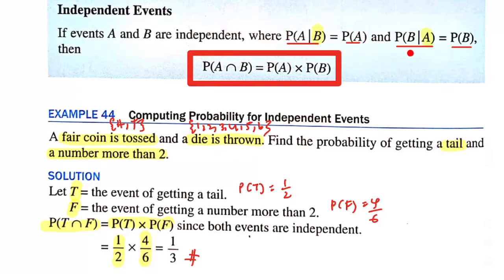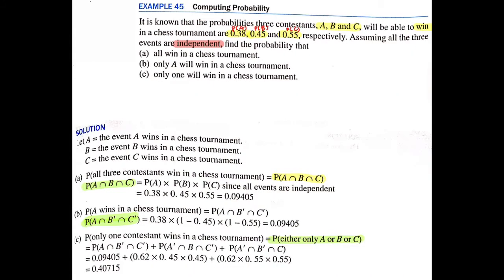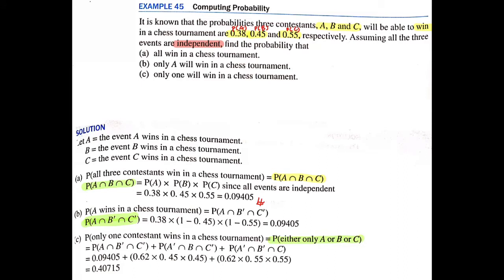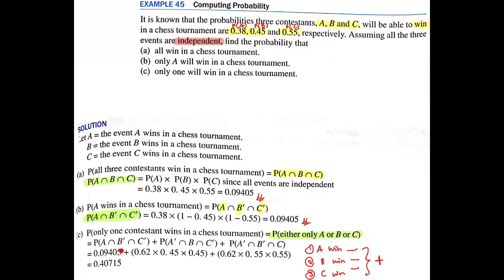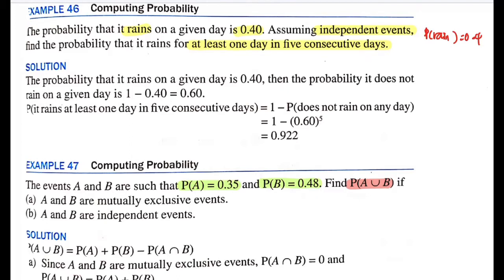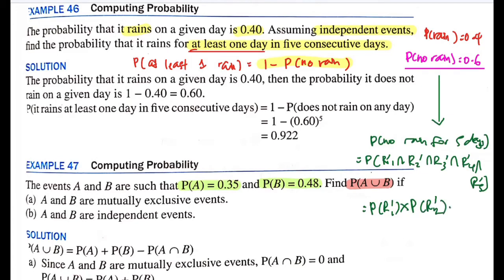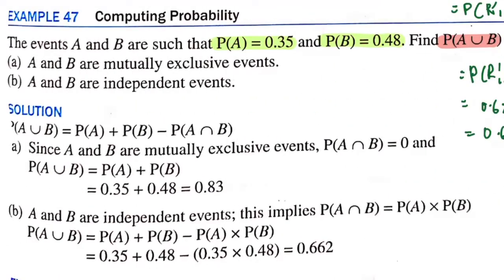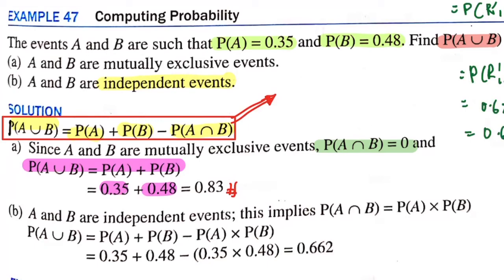MAT0124 CHAPTER 5.4 : THE MULTIPLICATION RULE & CONDITIONAL PROBABILITY PART 6